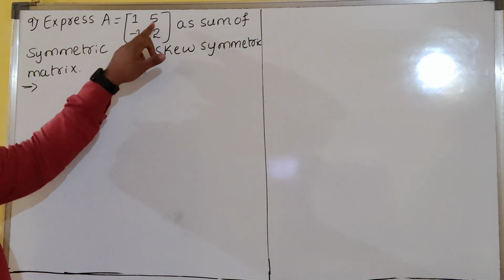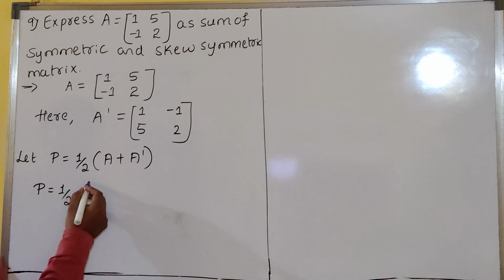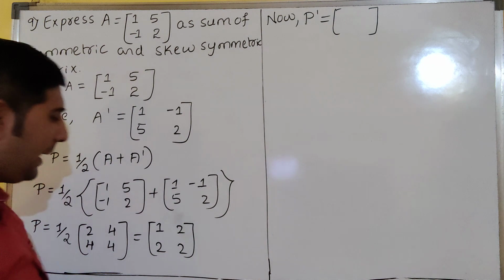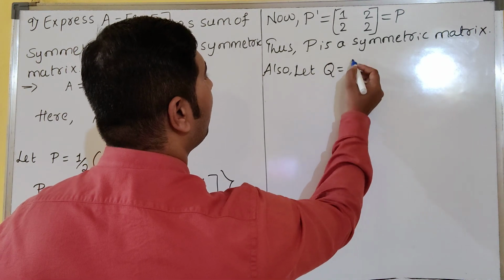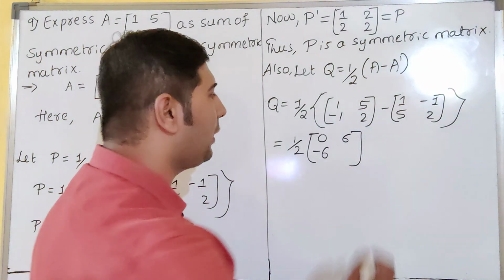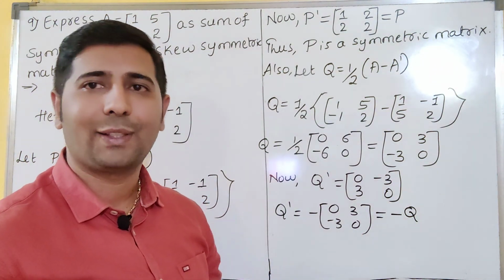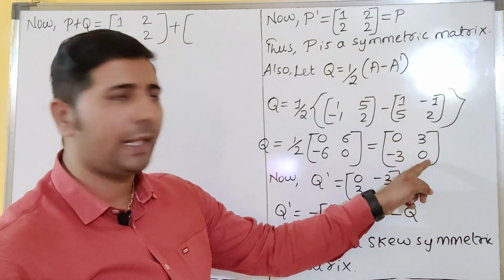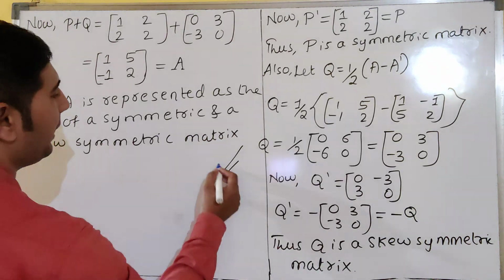MATHS LAGERAHO || MATRICES 09 || 3 MARKS || CLASS 12TH